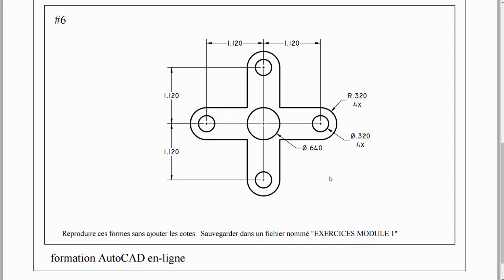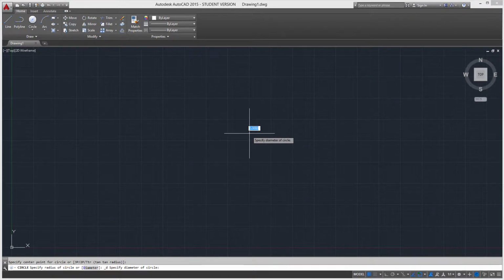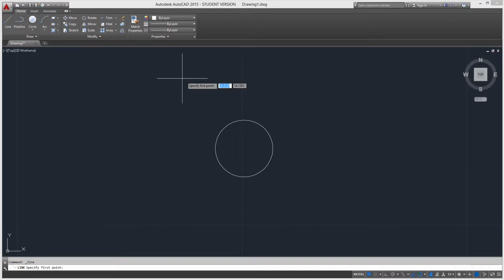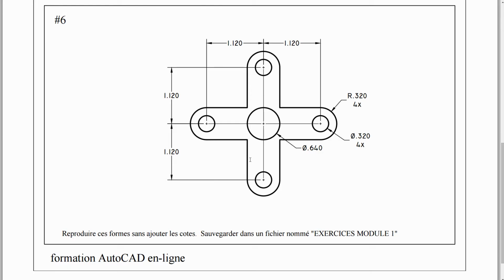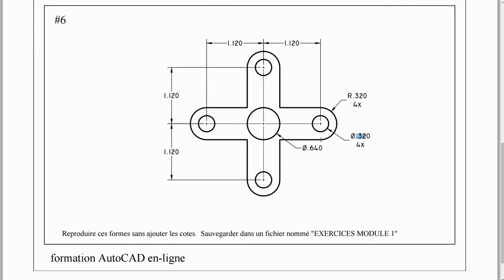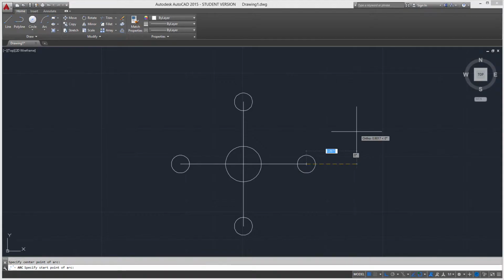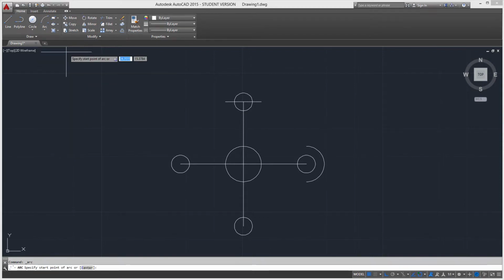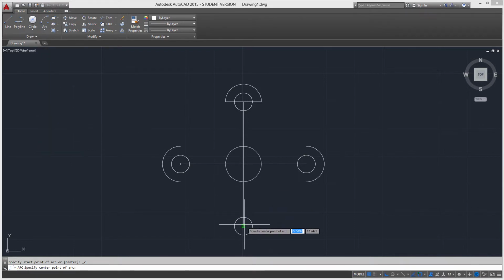Module 1 Exercise 6 1080p